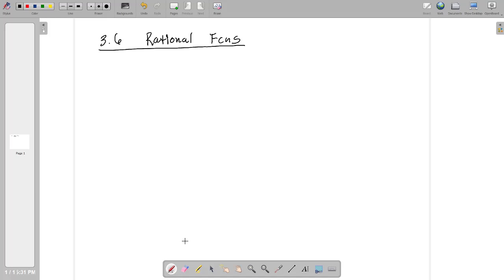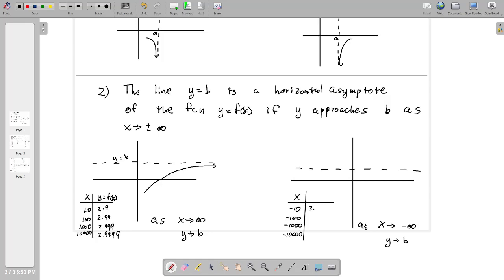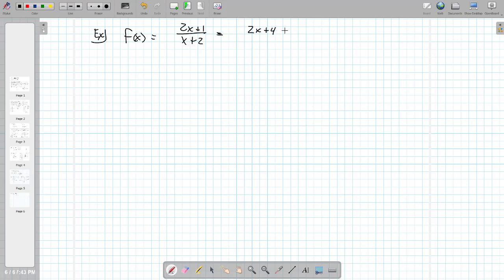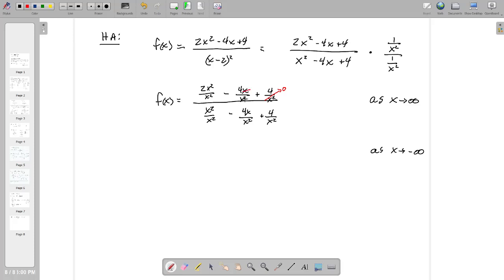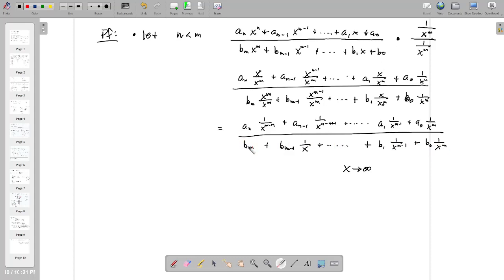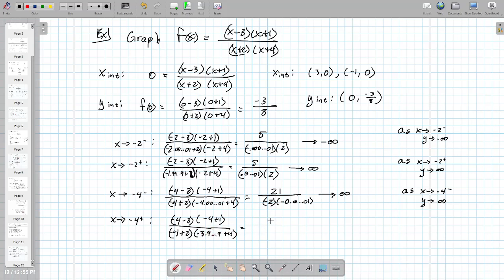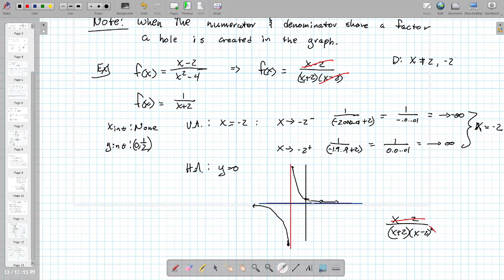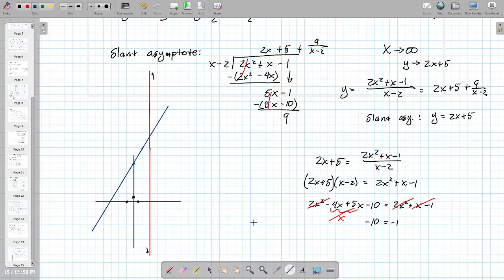PreCal Alg 3 6 Rational Functions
Precalculus Algebra lecture video on rational functions.  In this video we cover rational functions and asymptotes, transformations of y=1/x, asymptotes of rational functions, graphing rational functions, common factors in numerator and denominator, slant asymptotes and end behavior.    This video is meant to be supplemental.